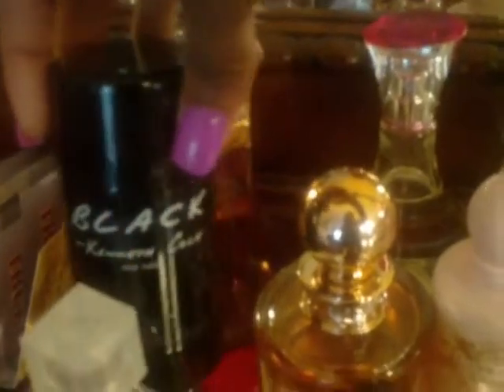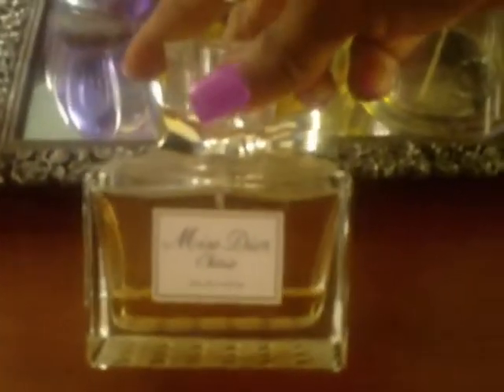Perfume Collection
My dresser & perfumes!